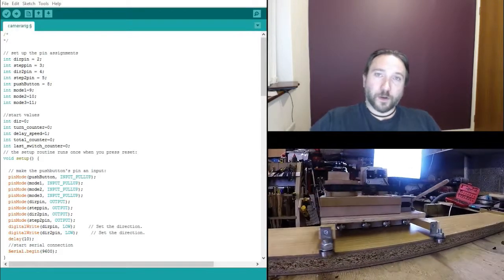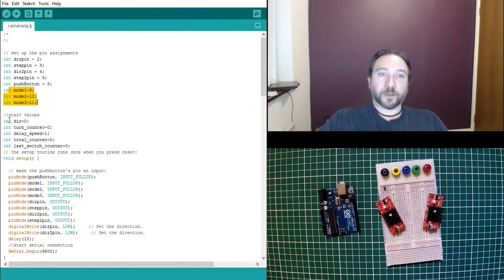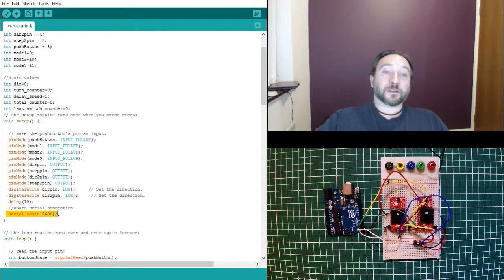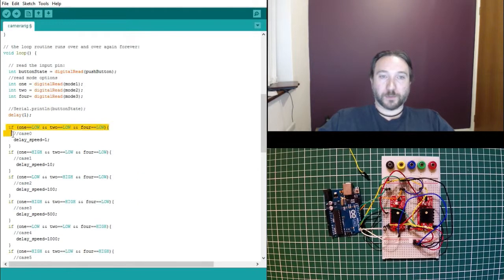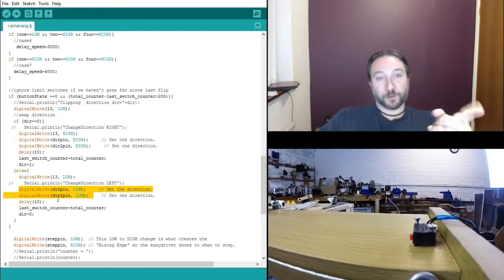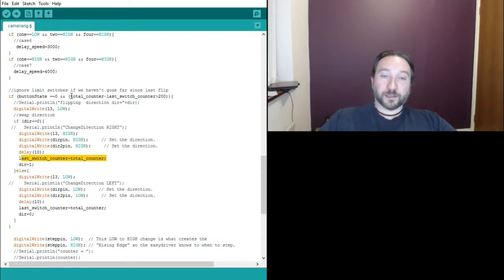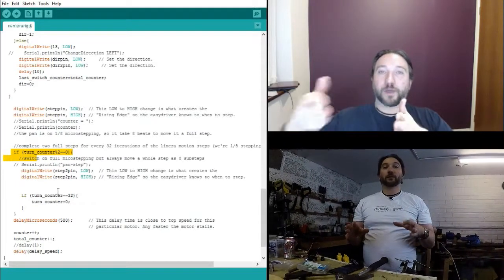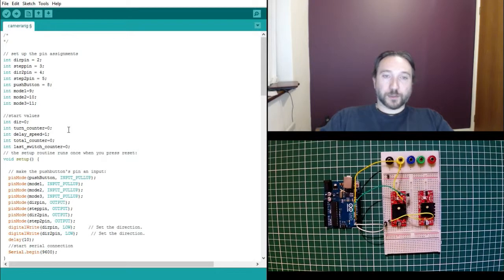DIY Motorised Camera Slider - Electronics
In this video I show the code and electronics I used to have an arduino control 2 stepper motors to make my motorised camera slider work.